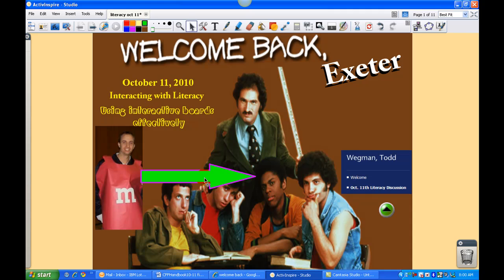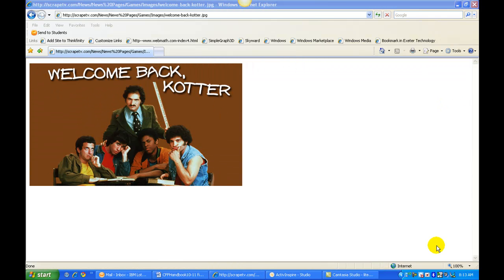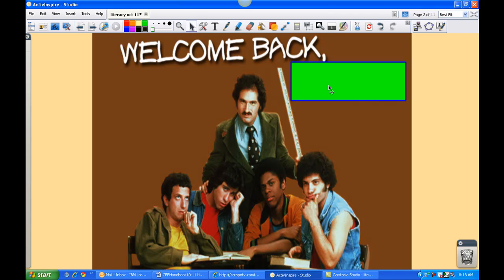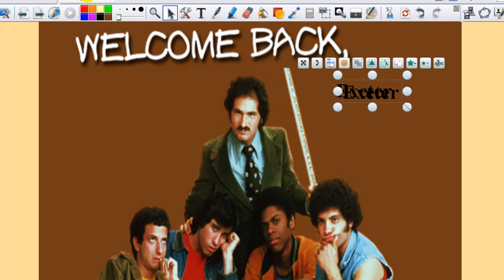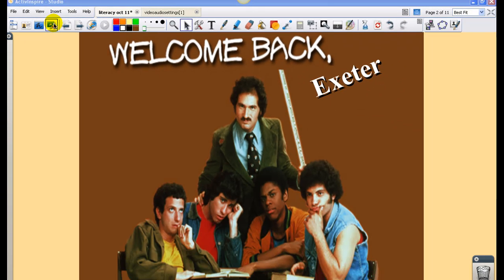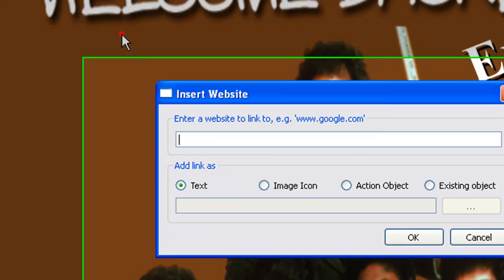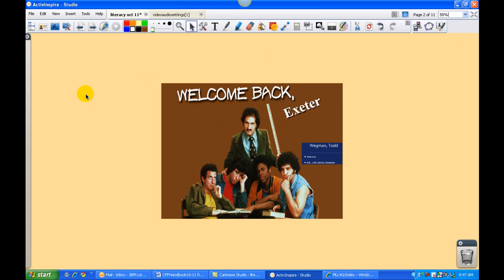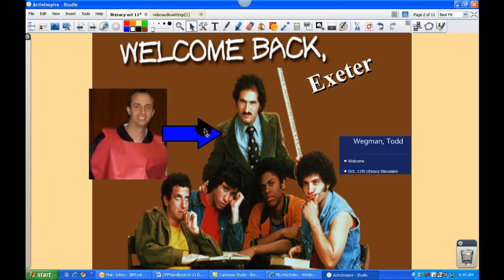Oct. 11th Interactive Board Session Part 1